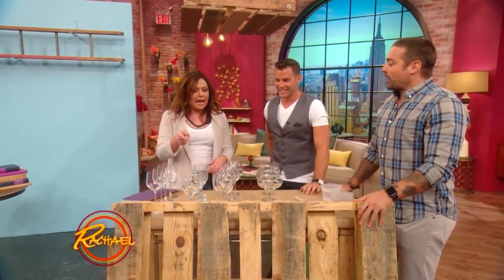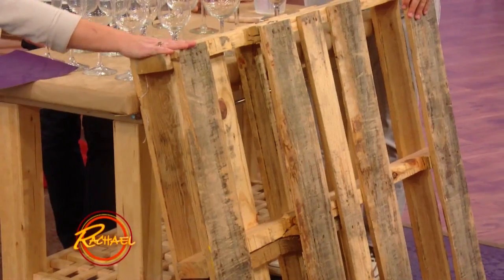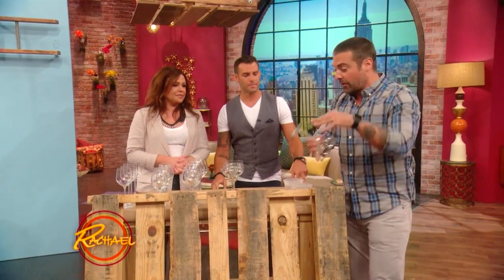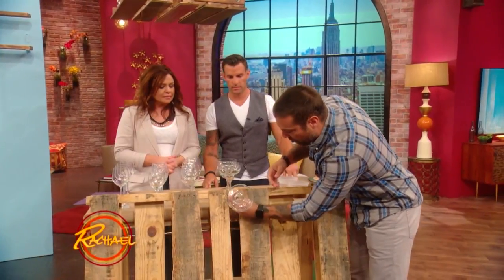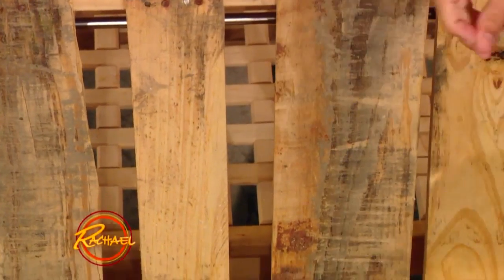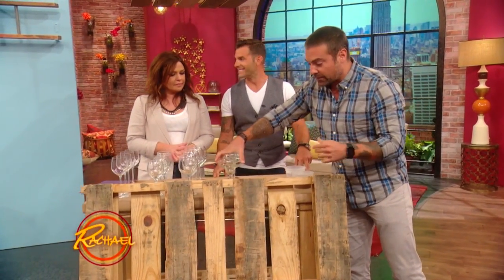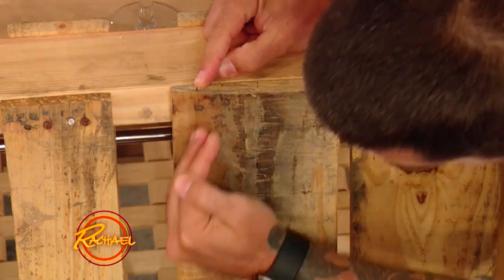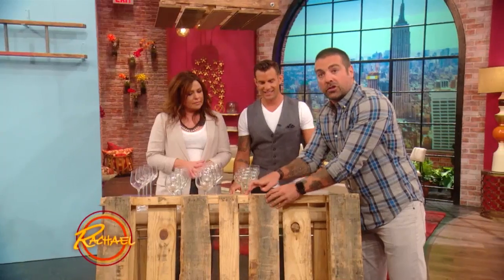How to Use a Wood Pallet to Make a Hanging Wine Glass Rack